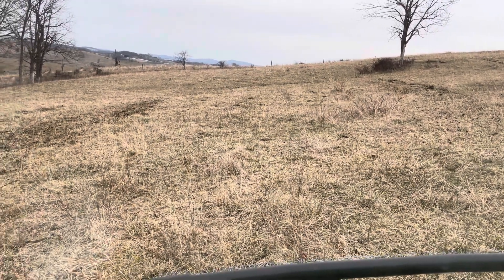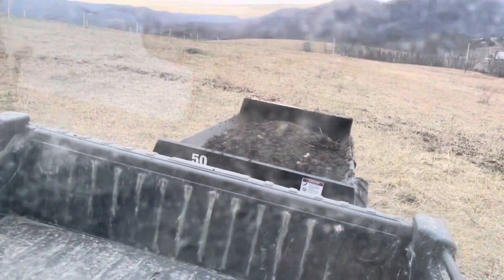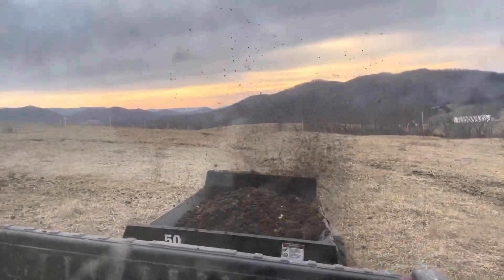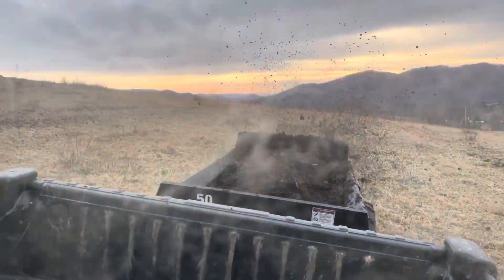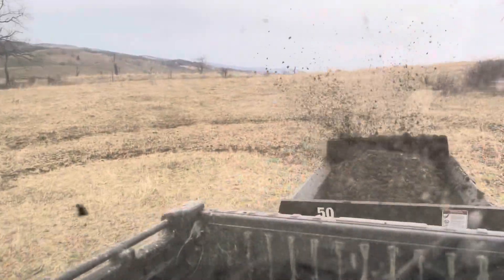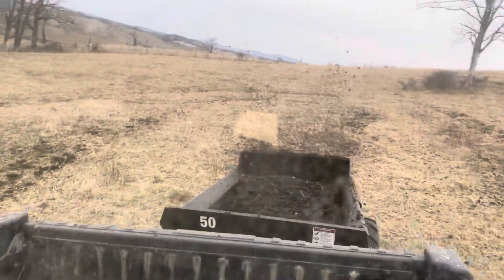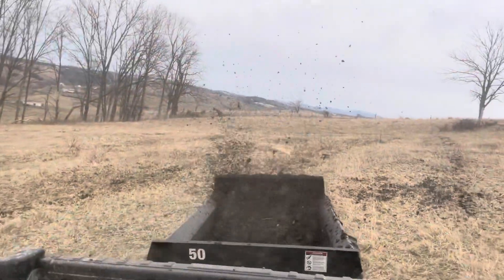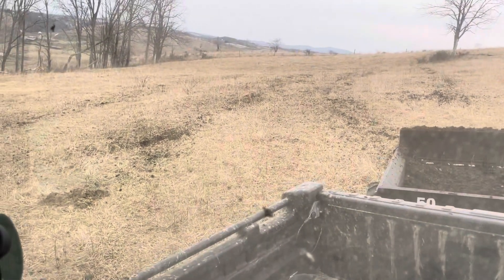Rancher Banyon Shows Manure Spreader in Action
Rancher Banyon demonstrates the ABI manure spreader at work.